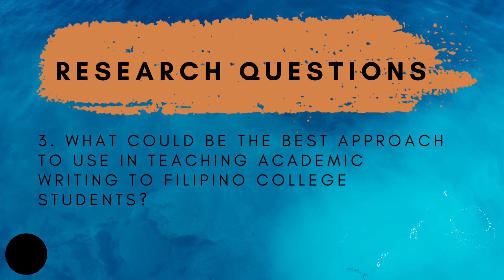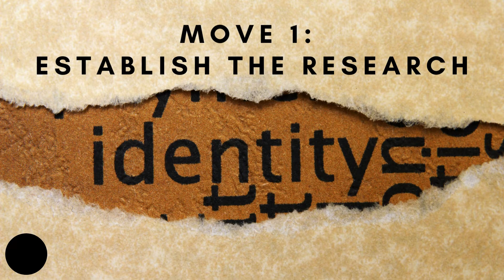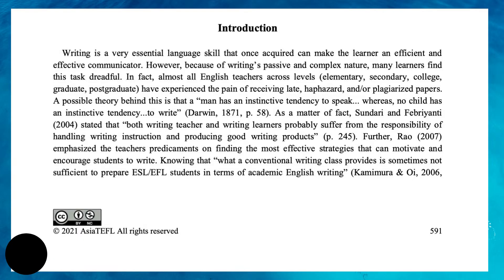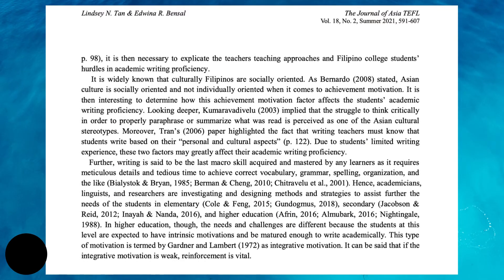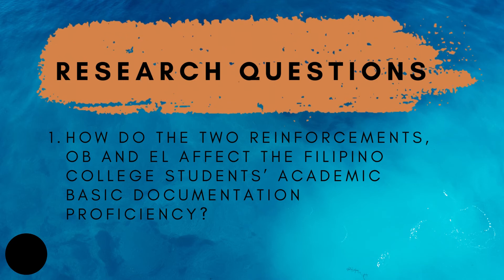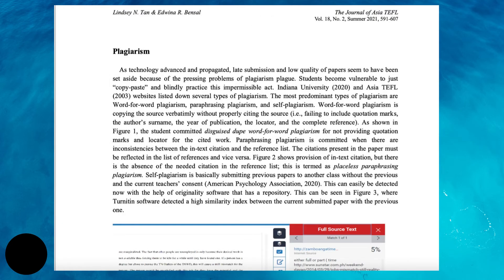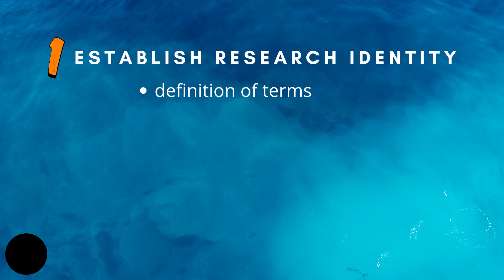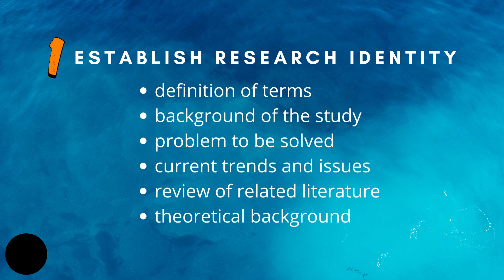TAGLISH VERSION: HOW TO WRITE THE INTRODUCTION: with EXAMPLES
This is the Taglish version of the video on how to write the introduction of an empirical research. Several examples are provided on how to write each section of the introduction. You can also check the English version of the video. You can access the given sample paper at this link:
Tan, L., & Bensal, E. (2021). Optimism bias and plagiarism: The effects of reinforcements on Filipino students’ academic writing proficiency. The Journal of Asia TEFL, 18(2), 591-607. (Links to an external site.)